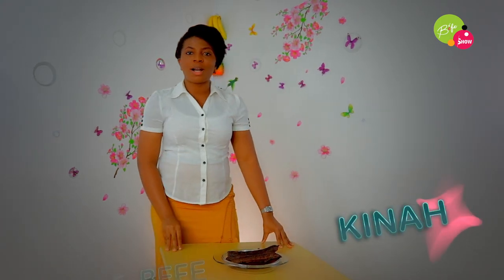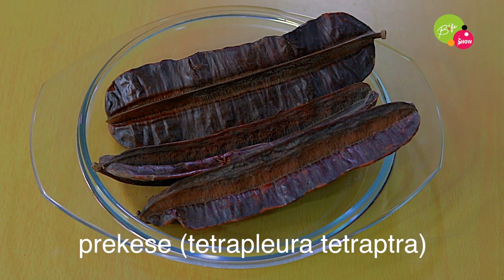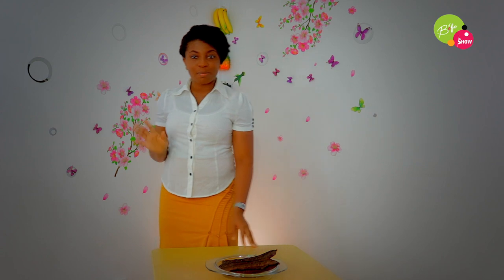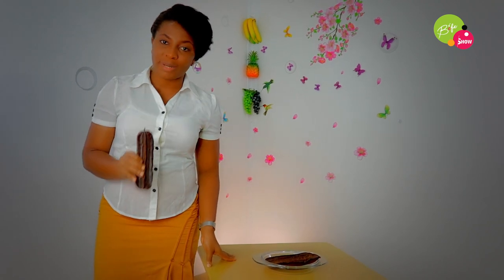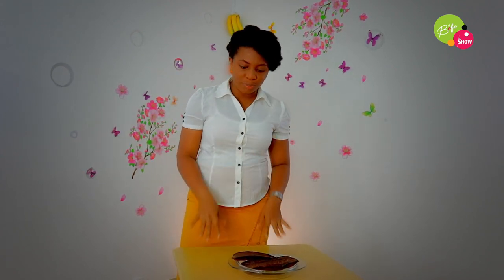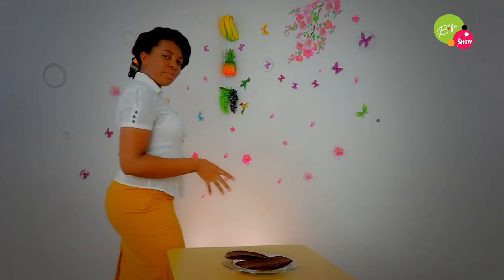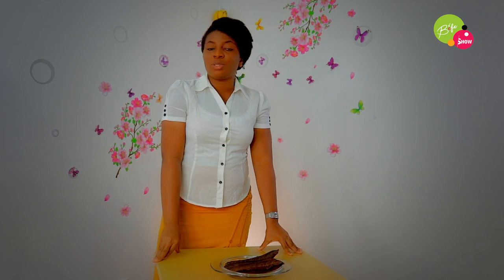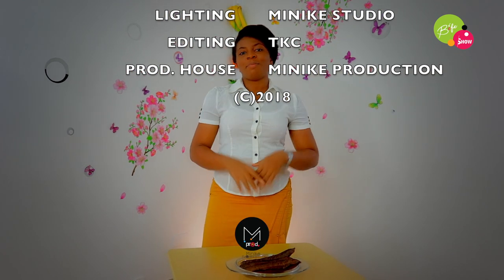Befe show - Let's talk about Tetrapleura tetraptra (prekese)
Prekese is an aromatic spice which is of the native of west Africa.it is used as a medicine or spice.
Benefits of prekese
 It helps control type 2 diabetes
 It is useful during postpartum care
 Prekese is very effective in relieving fever